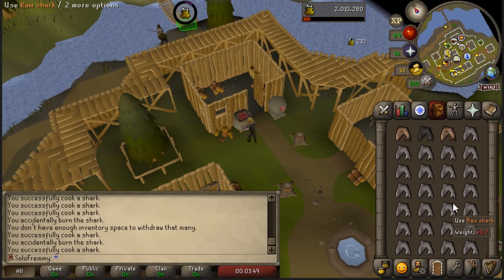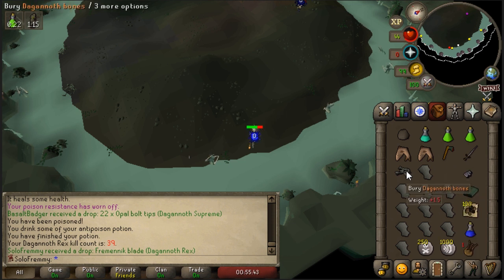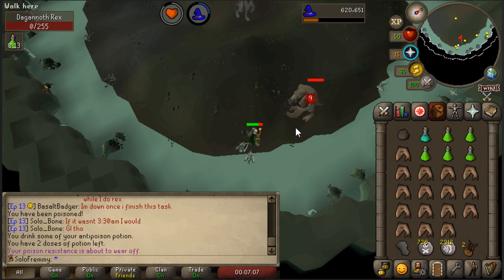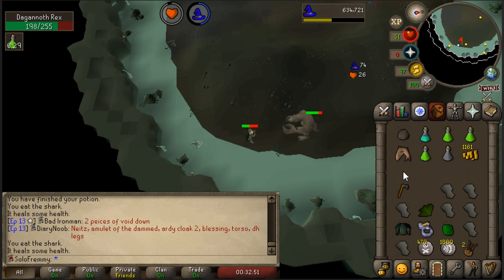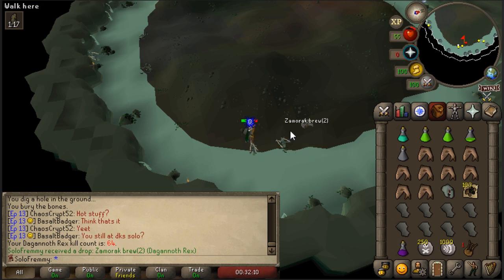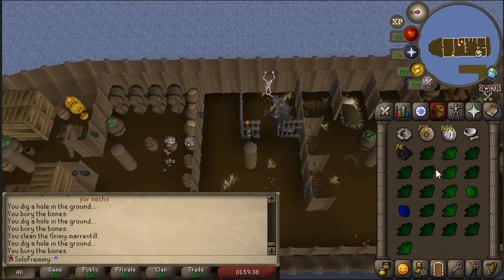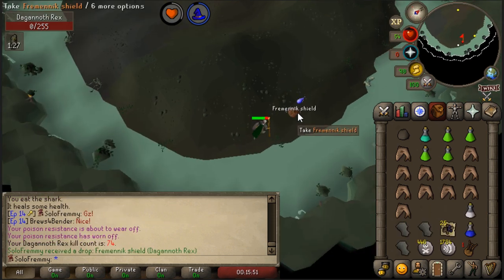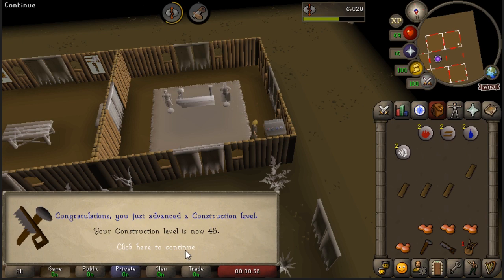A Nice Ring To It - Fremennik Only Ironman Episode 15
I look to progress further towards my goal of getting all 4 ring drops. I continue my rex grind. Enjoy!